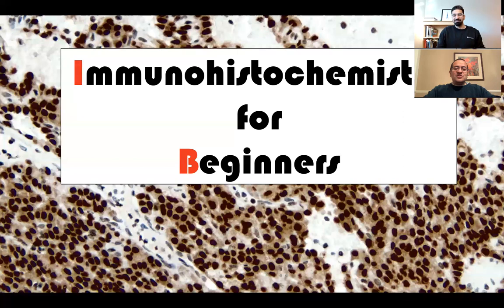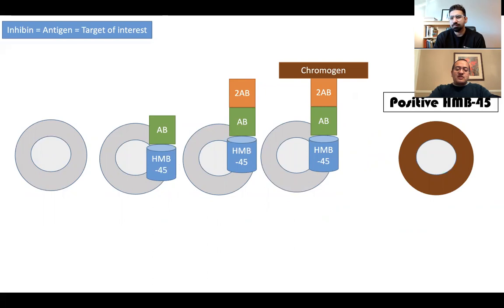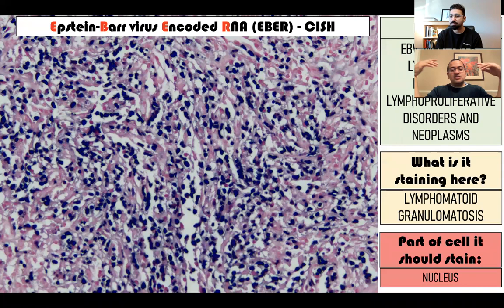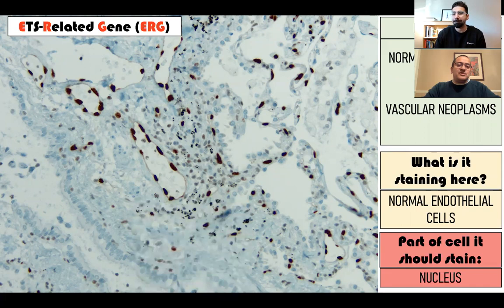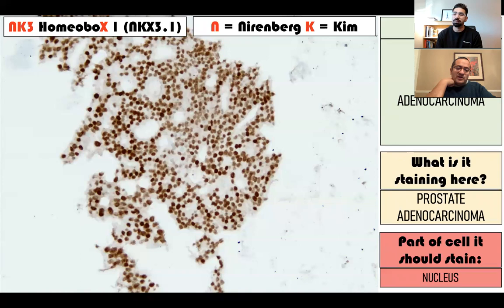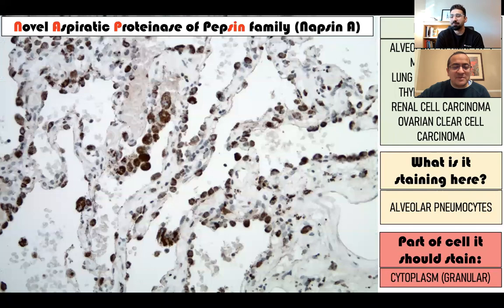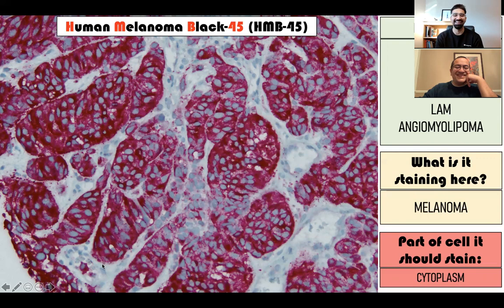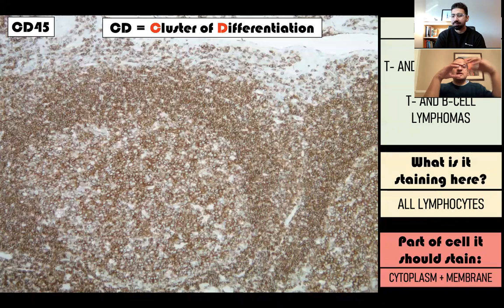Immunohistochemistry in Pathology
This is a video for those who are new to pathology (eg first year pathology residents) and others who want a basic, no-nonsense explanation of how immunohistochemistry works. Every slide has an image to enhance your learning. I am a pathologist, and I use these stains in my work to diagnose cancers every day. Chatting with me in this video is Dr. Abhimanyu Tushir from Canada.